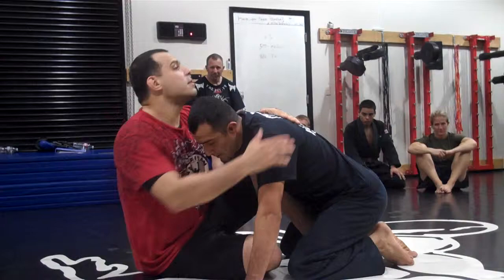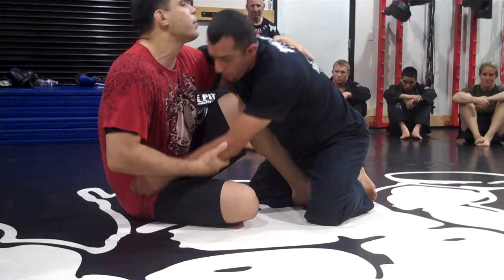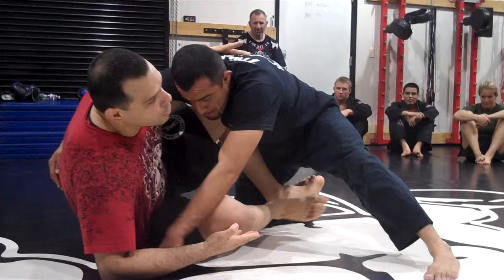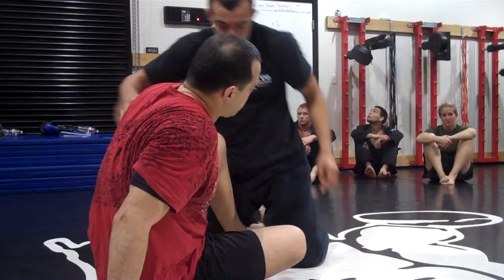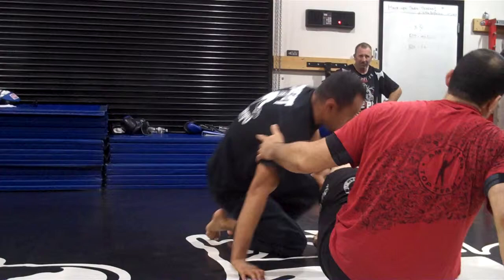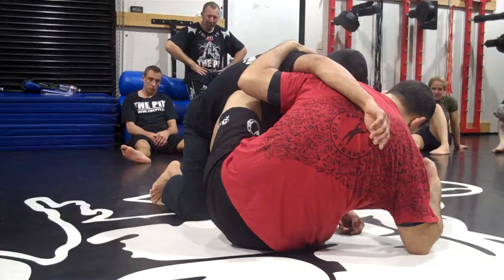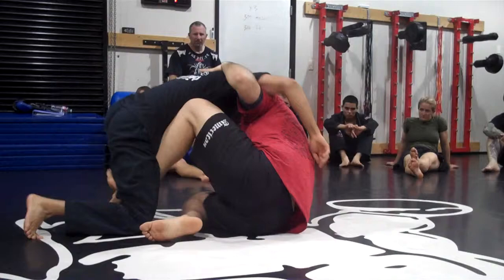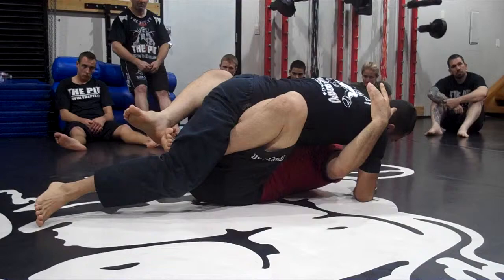Luigi Mondelli Brazilian Jiu-Jitsu No Gi Seminar: Open Guard Seated Sweep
3rd degree black belt Luigi Modelli, visits his friends at The Pit martial arts, and put on a no gi Brazilian jiu-jitsu seminar in 2011.

The Pit is a professional mixed martial arts association and training camp that operates in Arroyo Grande, California; with a branch in Henderson, Nevada, and affiliate schools throughout the United States. Founded in 1986 by John Hackleman, its fighters have competed in various promotions such as the UFC, WEC, DREAM and many others. The Pit became world famous when Pit black belt Chuck Liddell became the UFC light-heavyweight champion.

Professor Luigi Mondelli has many more titles and medals but the most important is not about him but about his students and their accomplishments.

Luigi Mondelli is the head instructor of American Top Team Connecticut and founder of Kore Martial Arts Association.
Natural from Rio de Janeiro/Brazil, Professor Mondelli has over 22 years of practice in Martial Arts and he is a certified black belt, with many titles and a lot of experience training amateur and professional fighters. In 2013 Professor Mondelli was featured in the Fight! Magazine as one of the best MMA coaches in the country!

In 2003 Professor Mondelli moved to Connecticut starting his first BJJ program in Danbury, CT. In 2004 he joined American Top Team, the biggest MMA team in the USA. In 2011 he founded Kore Martial Arts and BJJ. An Association that gathers many other schools around the country following his BJJ curriculum along with Judo based on the curriculum created by his Sensei, Mr Dennis Hill from Aiki Academy, North Branford.

Professor Mondelli has an abroad view of Martial Arts and Brazilian Jiu-Jitsu, integrating Wrestling and Judo to his program.

2012 World Masters and Seniors Champion
5x IBJJF Pan American Champion (2004,2006,2007,2008,2009)
3x IBJJF Pan American Runner-Up (2010,2011,2012)
2x Miami International Open Champion
2x NAGA Champion
2010 Las Vegas International Open Champion
2010 Houston International Open Champion
2009 USBJJF Nationals Runner Up
2008 World No-Gi Masters Champion
2002 CBJJF International Masters Champion
1999 Rio de Janeiro State Champion